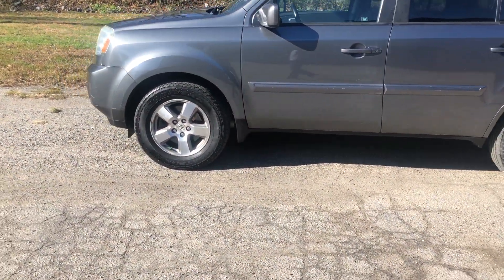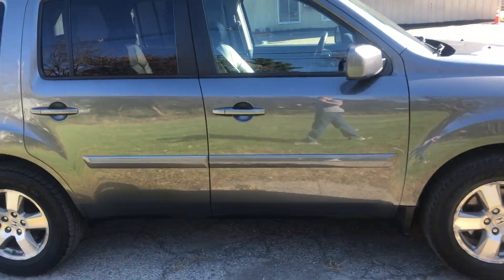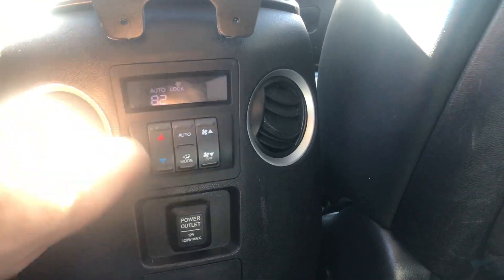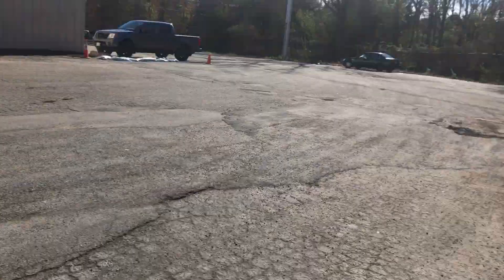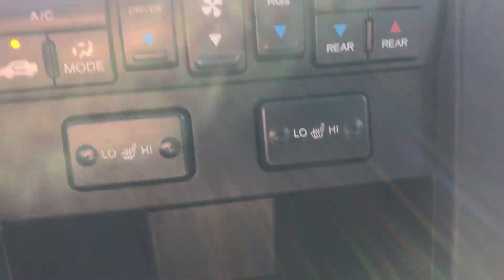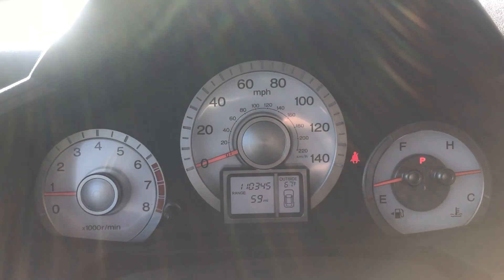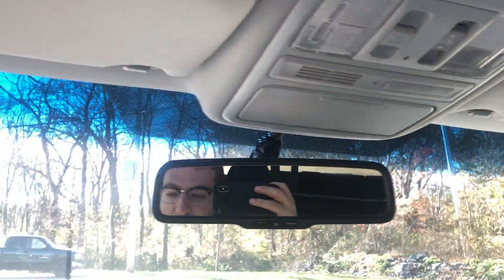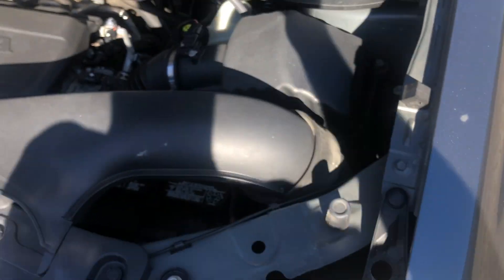2010 Honda Pilot 4wd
2010 Honda Pilot 4wd